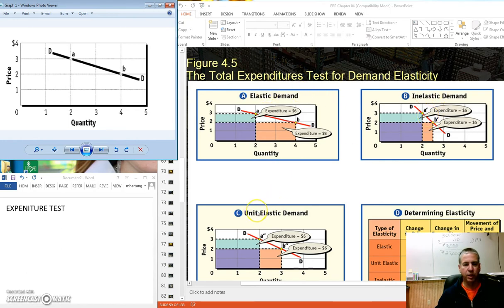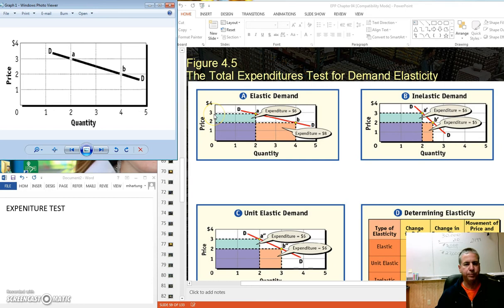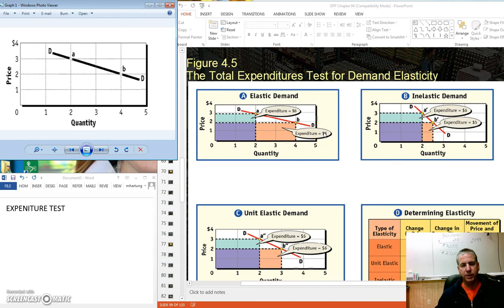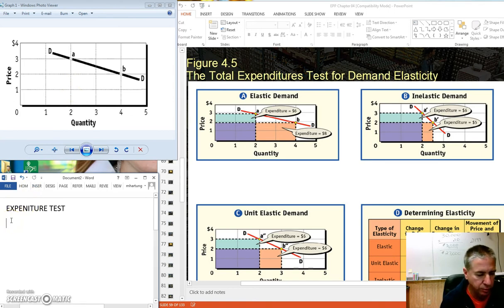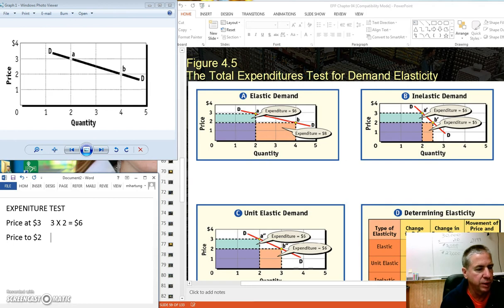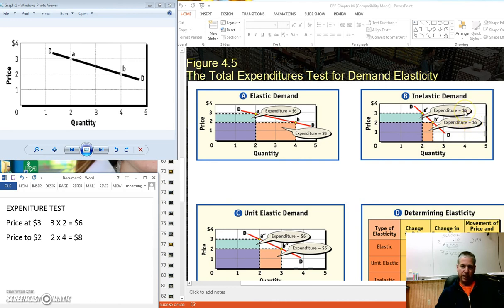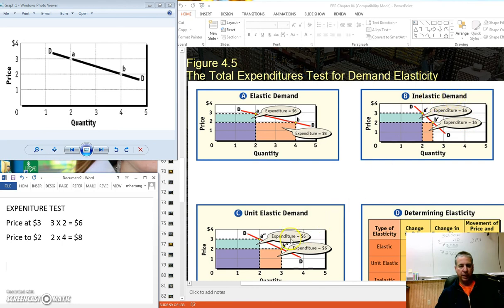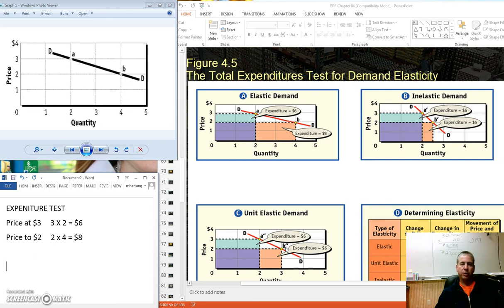C4-3 Expenditures Test For Demand Elasticity